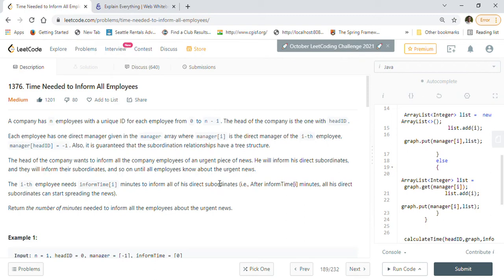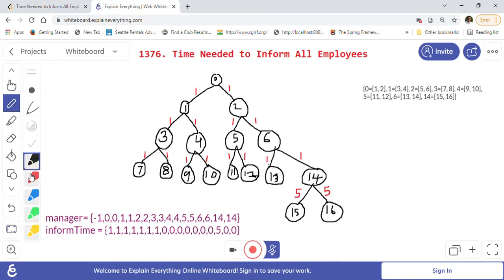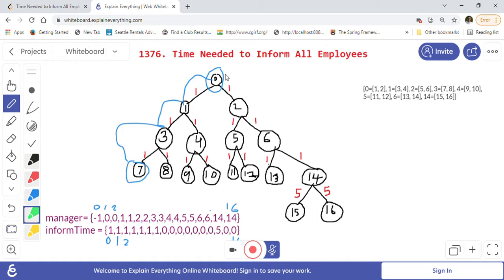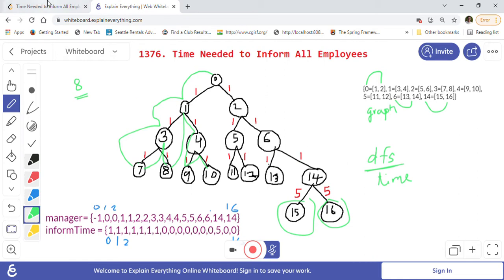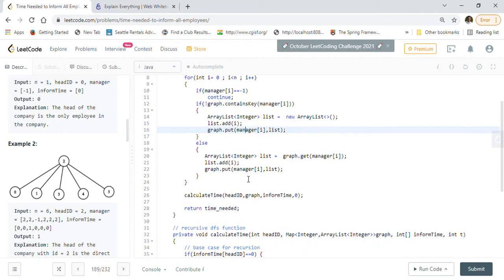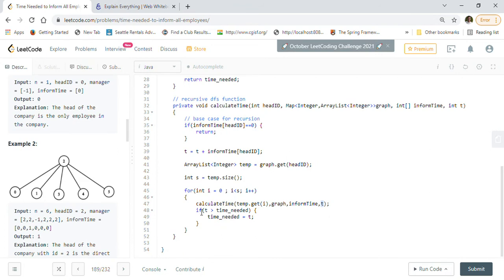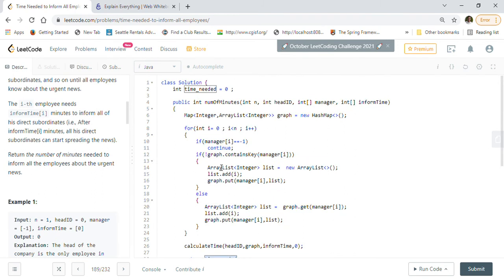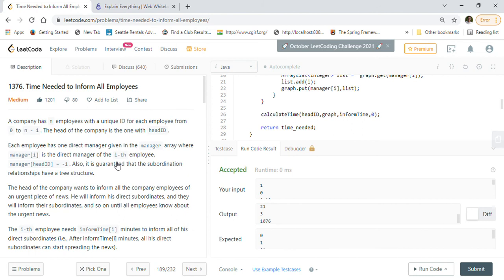LeetCode 1376 Time Needed to Inform All Employees - Java Solution Explained With Examples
1376  Time Needed to Inform All Employees   LeetCode   Java Solution Explained With Examples

Problem Description:
A company has n employees with a unique ID for each employee from 0 to n - 1. The head of the company is the one with headID.

Each employee has one direct manager given in the manager array where manager[i] is the direct manager of the i-th employee, manager[headID] = -1. Also, it is guaranteed that the subordination relationships have a tree structure.

The head of the company wants to inform all the company employees of an urgent piece of news. He will inform his direct subordinates, and they will inform their subordinates, and so on until all employees know about the urgent news.

The i-th employee needs informTime[i] minutes to inform all of his direct subordinates (i.e., After informTime[i] minutes, all his direct subordinates can start spreading the news).

Return the number of minutes needed to inform all the employees about the urgent news.